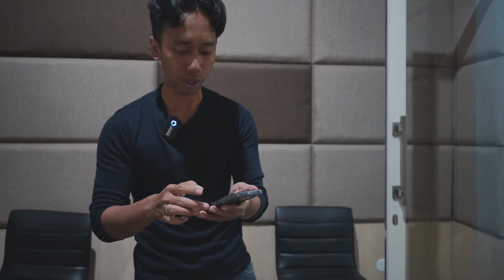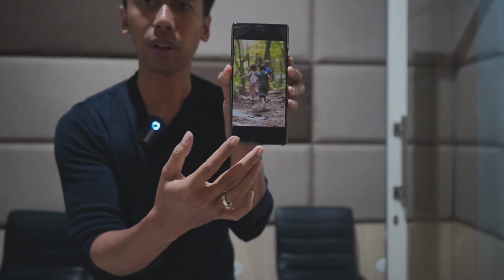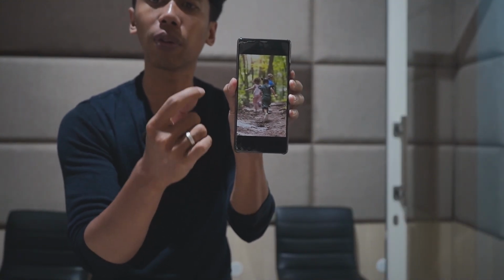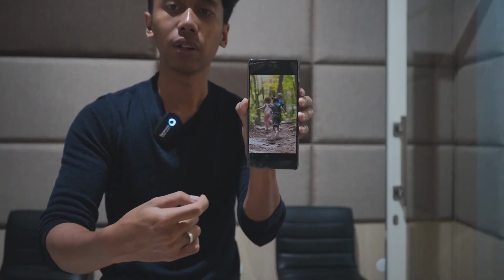NATURAL APPROACH METHOD IN CLASS By Septian Sasmita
SEPTIAN SASMTA